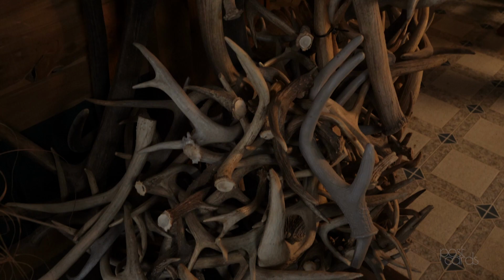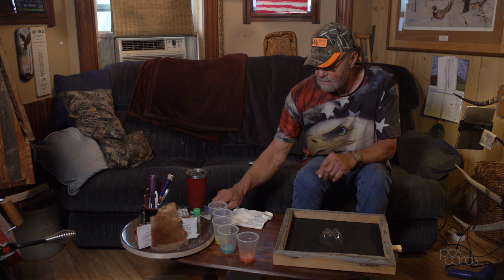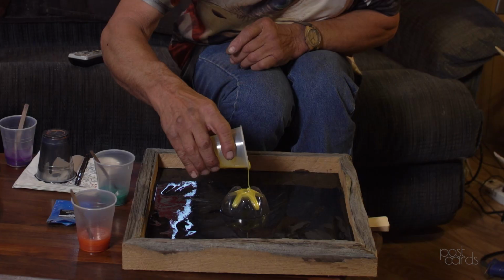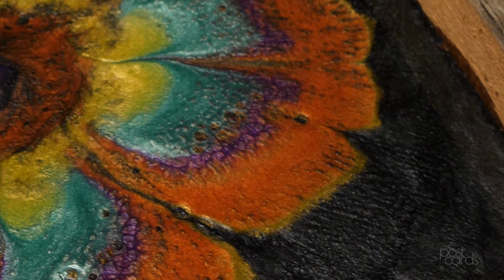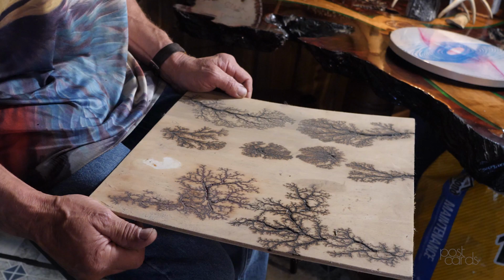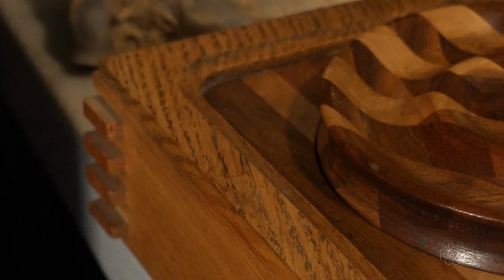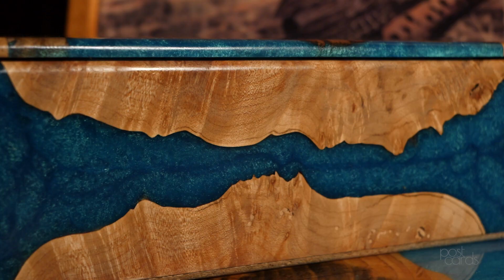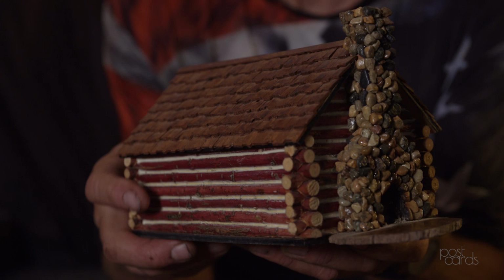Dean Johnson, Woodworker | Postcards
66-year-old master craftsman Dean Johnson of Sunburg has been working on artistic projects with wood, stone, bone and antler since he was in high school.

Watch Postcards, Thursdays at 7 p.m. on Pioneer PBS or live